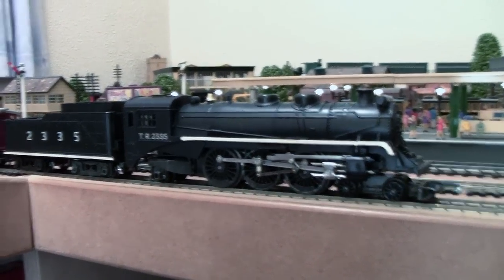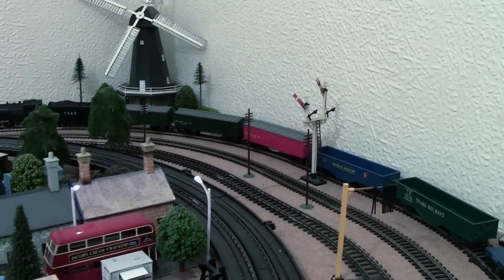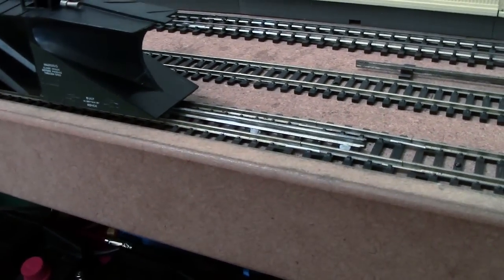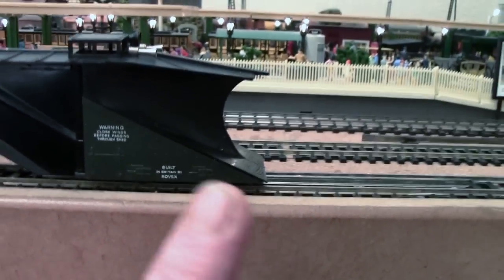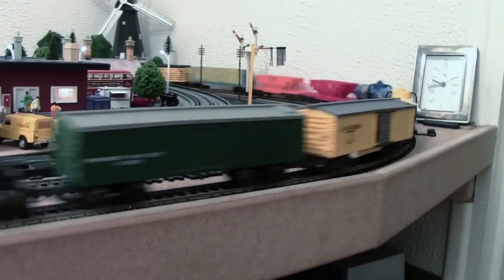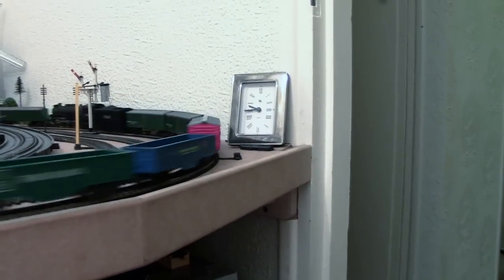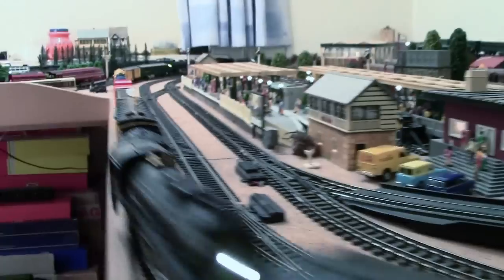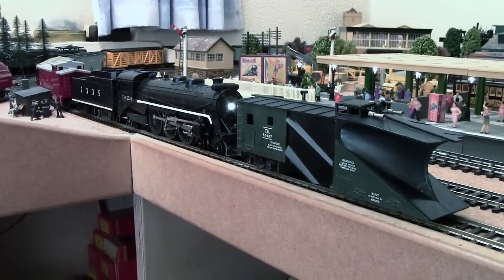I Cannot Believe I Forgot To Do This! - Transcontinental Steam/Freight Train Update. Hornby Triang.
Hornby Triang featuring: Update to Transcontinental Steam/Freight train including R138 snow plough, R348 Girafffe wagon & 2 extra R344 track cleaning wagons. Do enjoy & thanks for all your support. Kind regards, John.